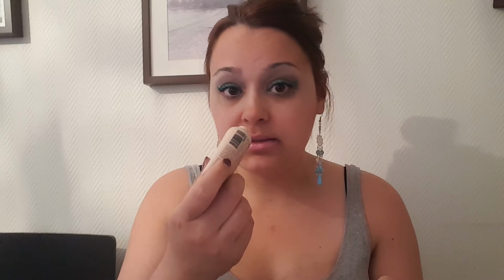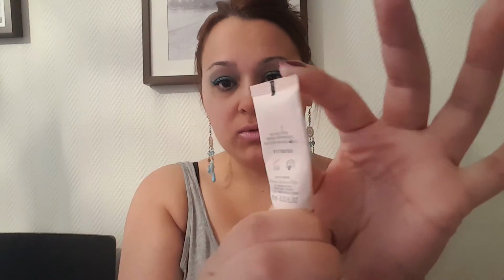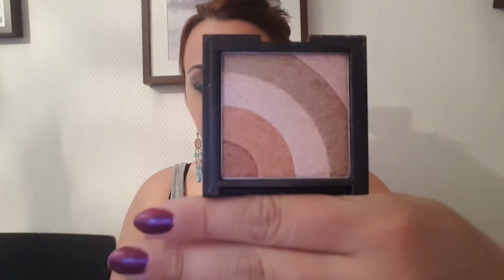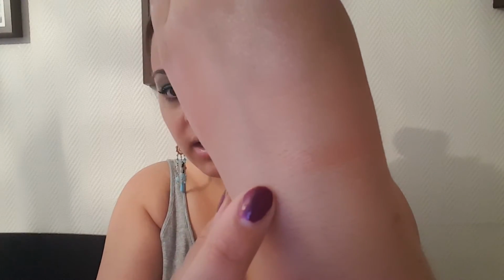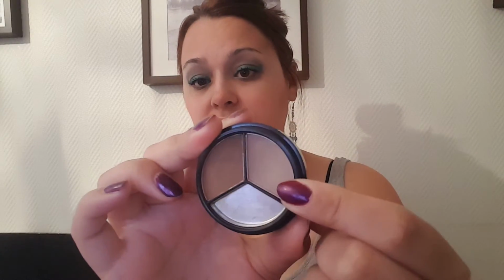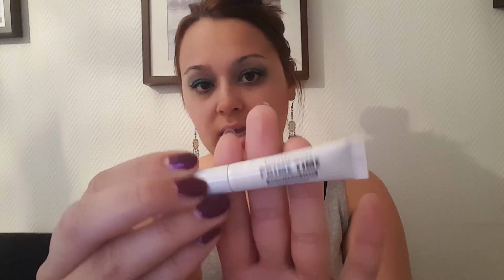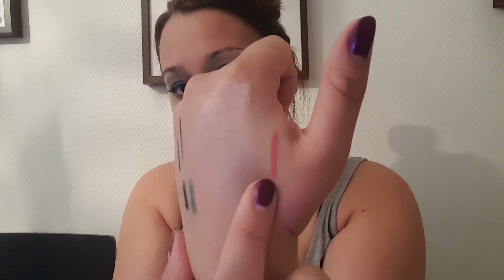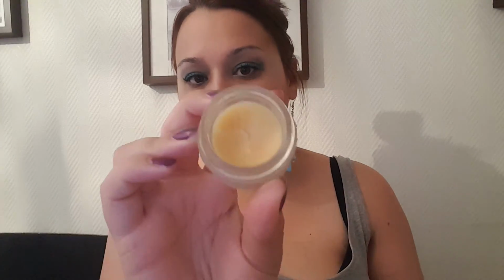Monthly Makeup Basket - June 2016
Hello everybody!

So this is a new type of video for my channel, but I thought of this for a long time and wanted to try it out. I am trying to make sure to use all of my makeup in some kind of rotation as well as using my project pan items, and this will be a helping hand in that I hope.

Hugs!!

* Food instagram: iseedeeskitchen